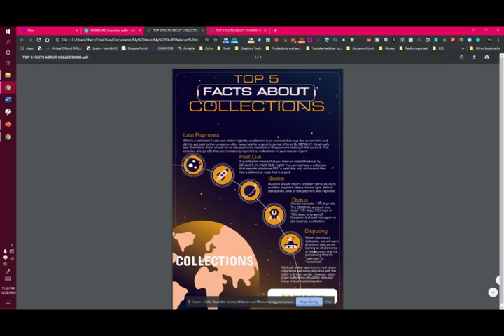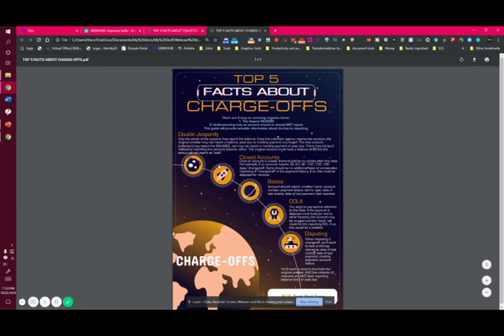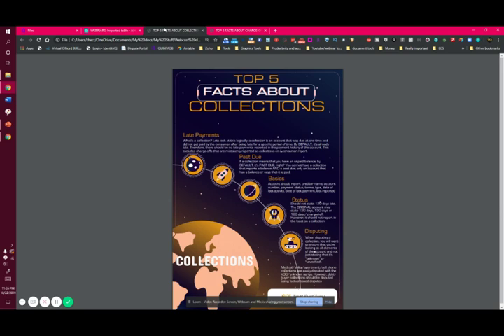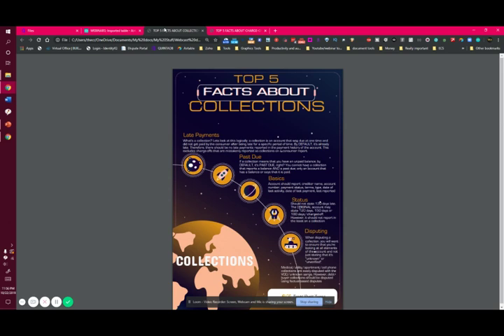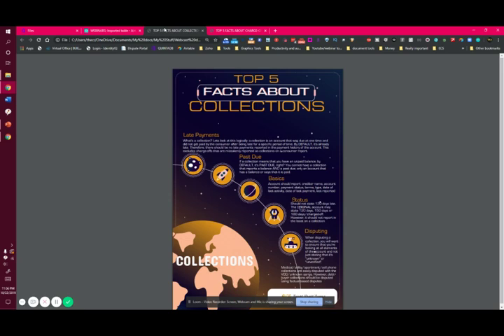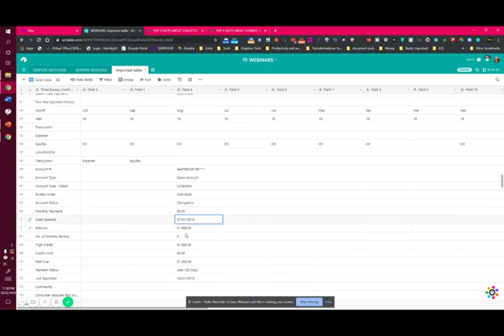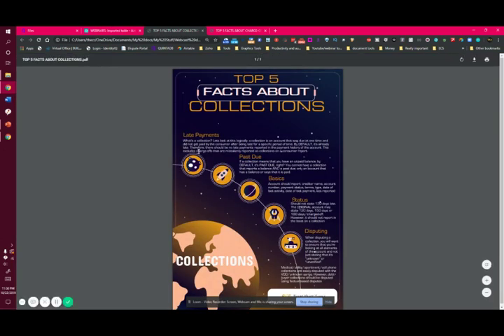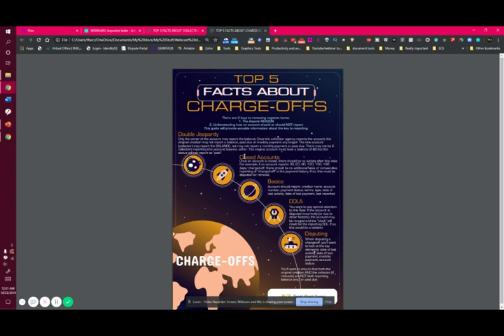How should collections and charge-offs look on a credit report?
I created these to make it simple to understand what you're looking for when you see a collection or charge-off on your credit report. Sometimes it's just not that straight-forward!